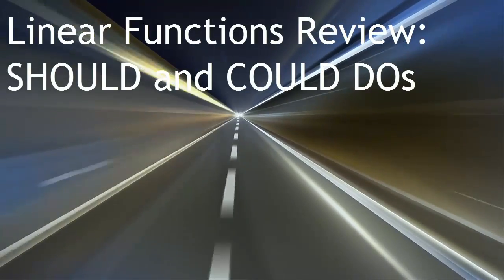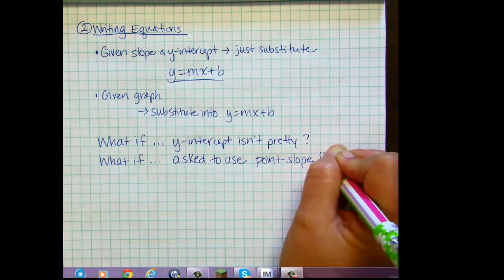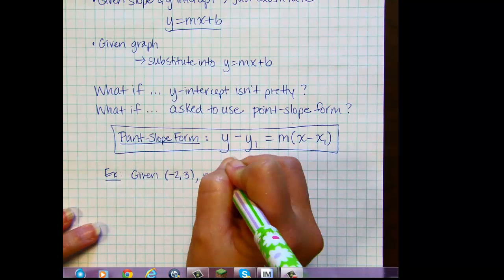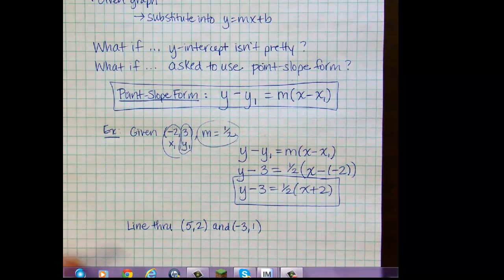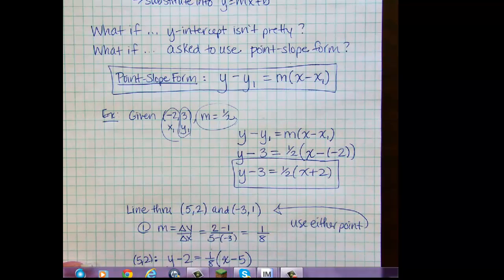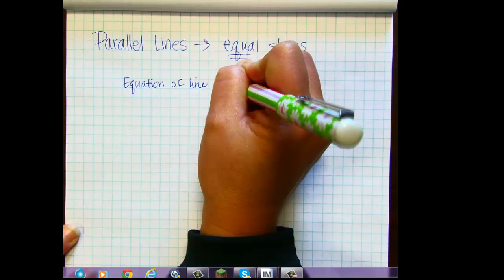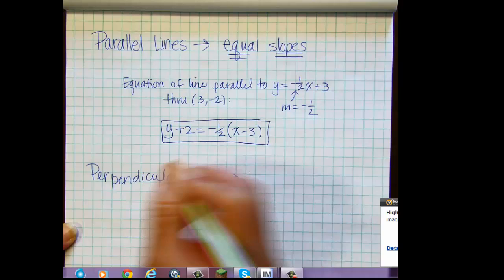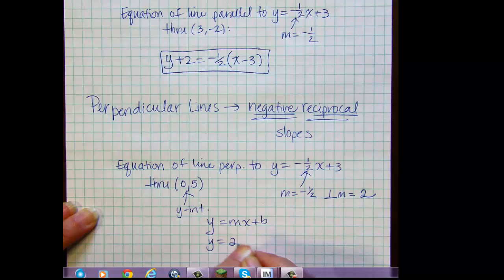Linear Functions Part 2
Linear Functins Part 2